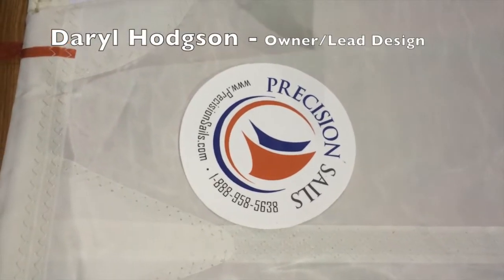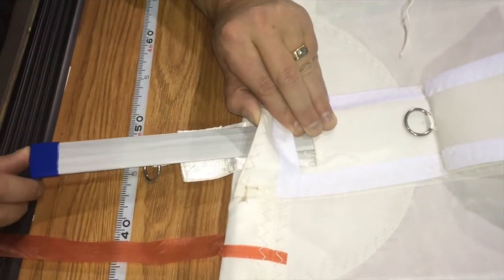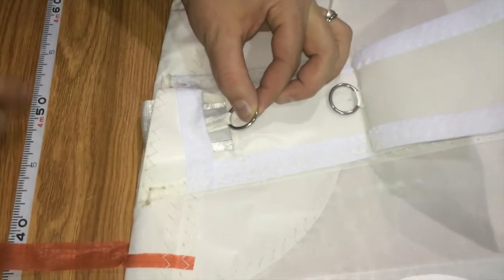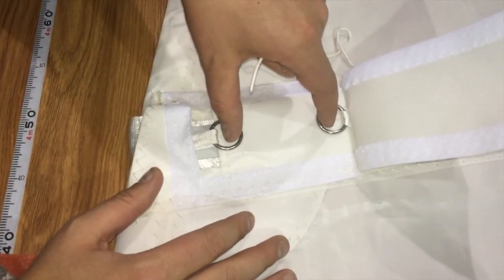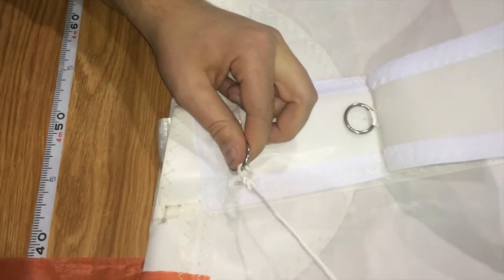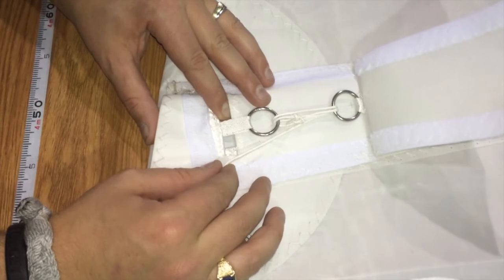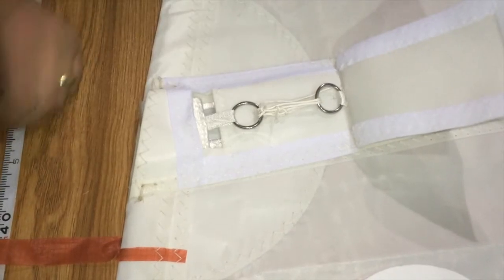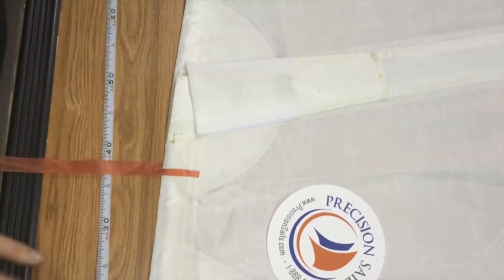Precision Sails Tie in Batten Enclosure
Daryl from Precision Sails explains how to use the Tie in Batten Enclosure system on Precision 500 Dacron Sails